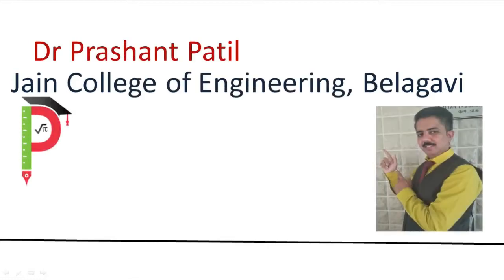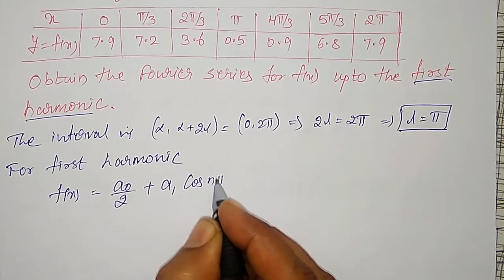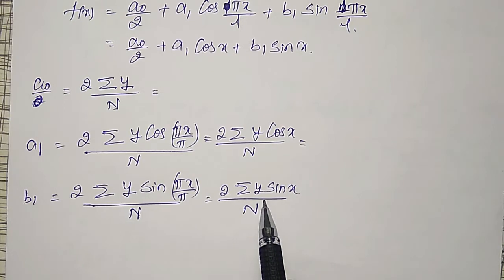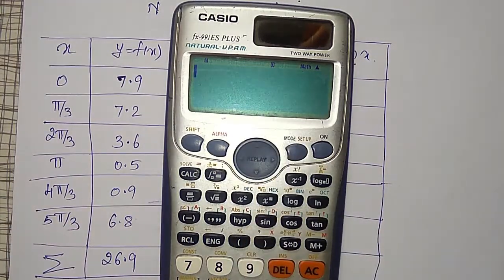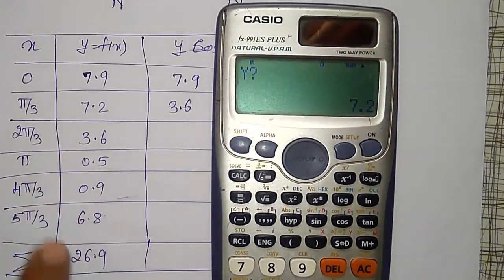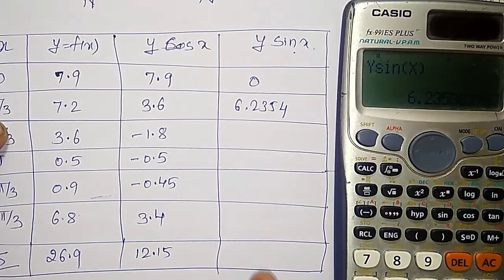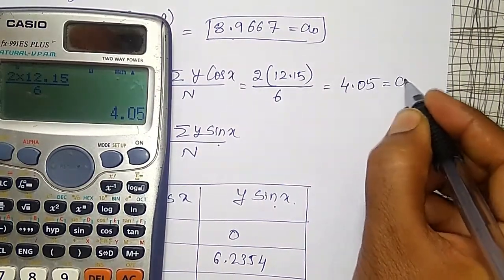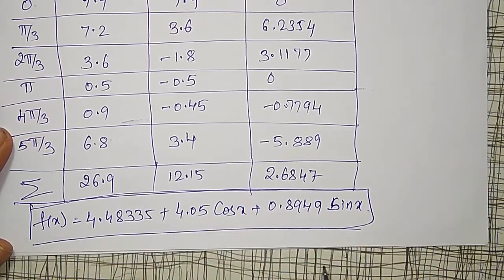Best example of Practical Harmonic Analysis || Fourier Series || 18mat31 || Dr Prashant Patil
In this video, one best example of practical harmonic analysis upto the first harmonic is explained in detail step by step and by easy methods.